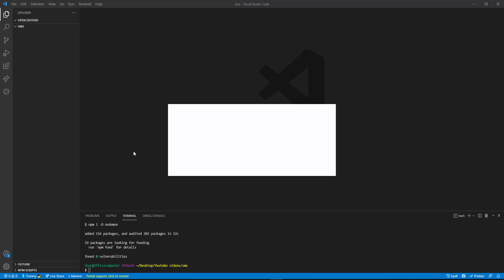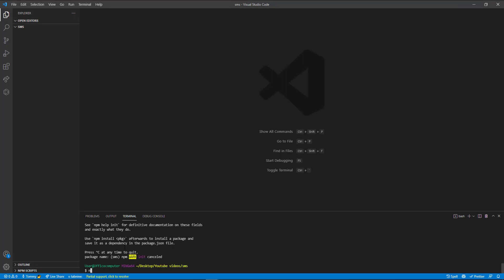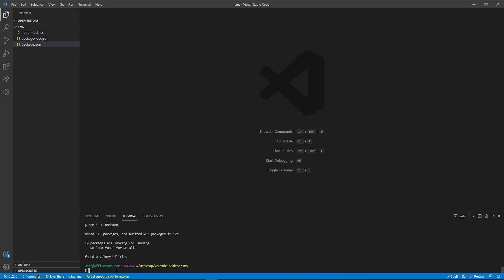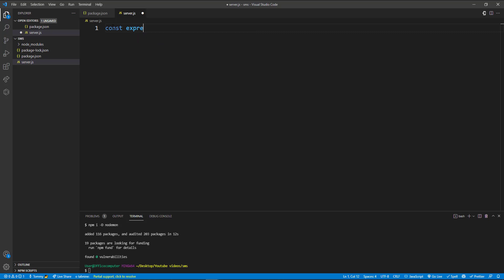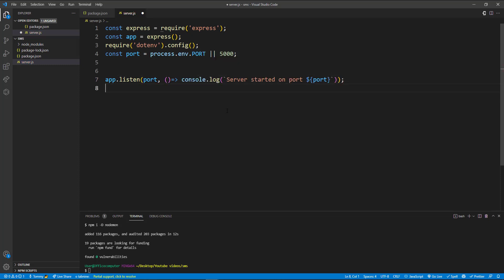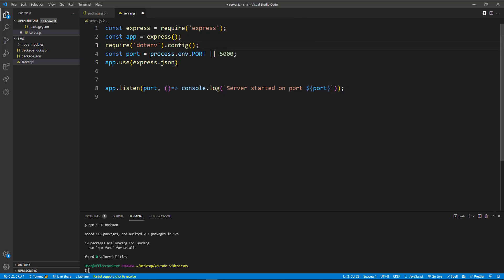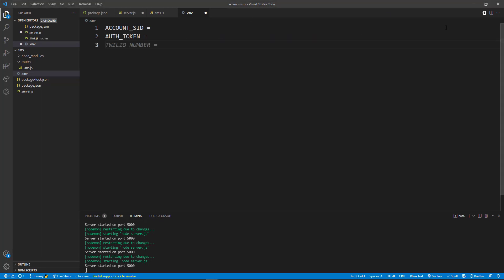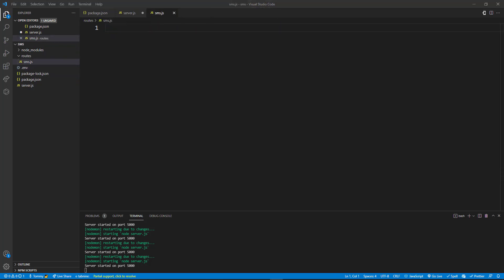Send SMS and whatsapp messages with JavaScript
How to send SMS messages and WhatsApp messages with JavaScript. Using the Twilio provider. You will learn how to set up a backend node server which will send the messages using the Twilio provider.

Table of Contents:

00:00 - Introduction
11:49 - Twilio setup
17:25 - whats app setup